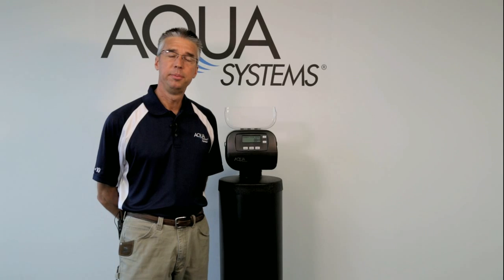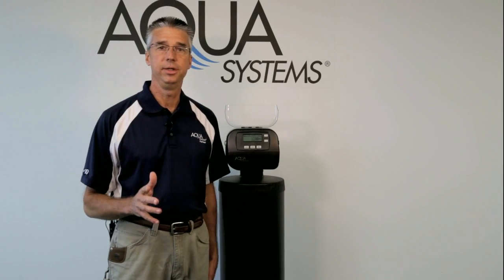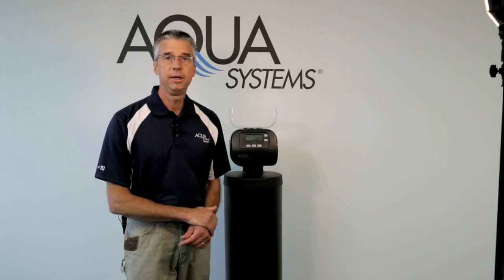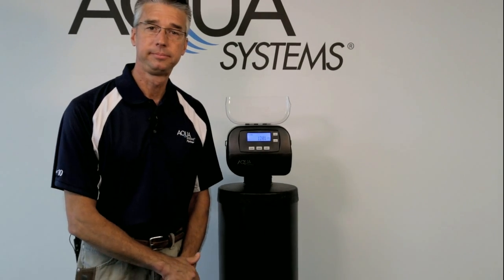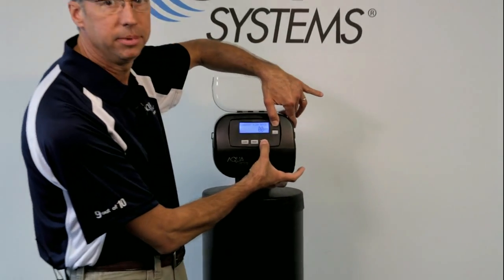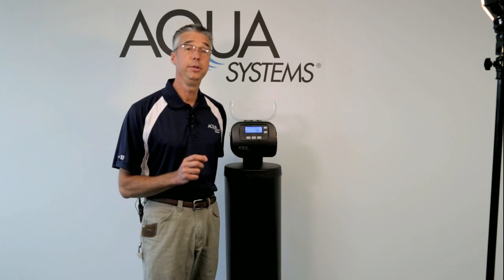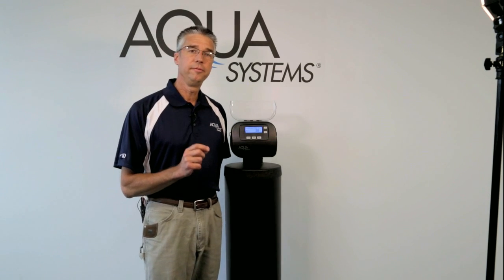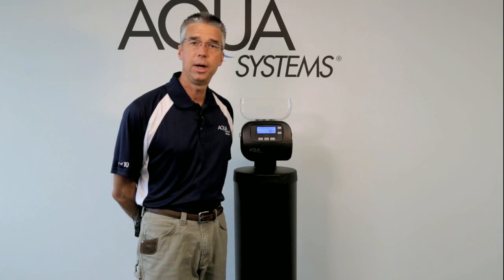AQX Energy Saver and Day Override Time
Specifics on controlling the Energy Saver Feature and the Day override Time adjustment.